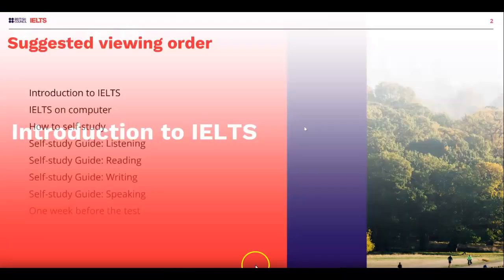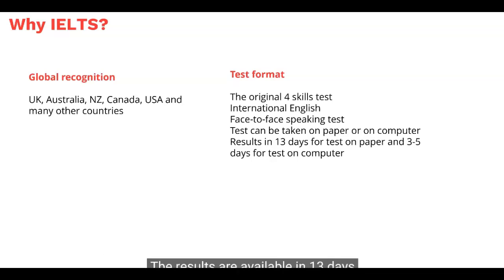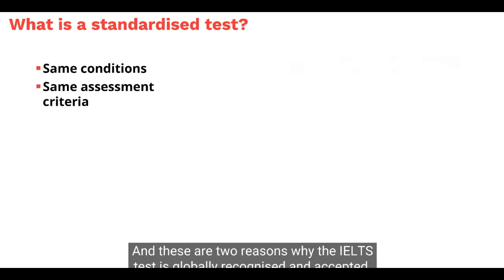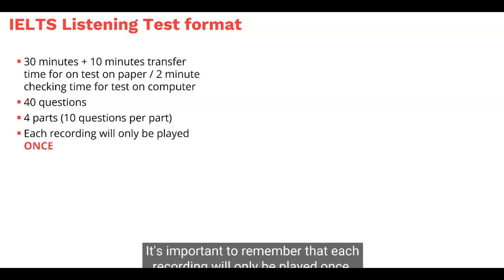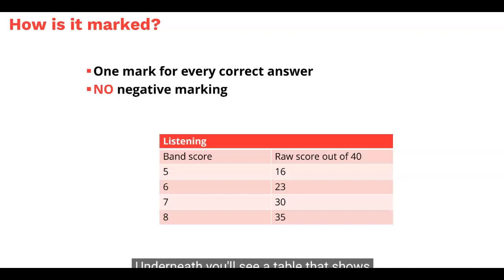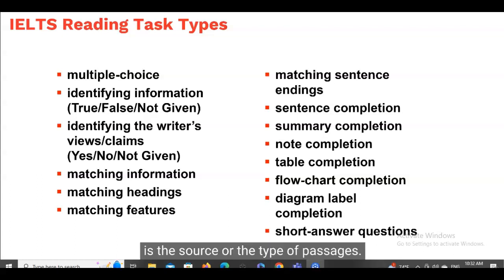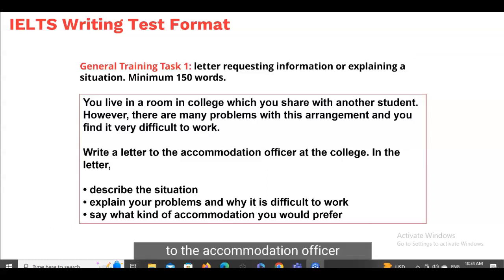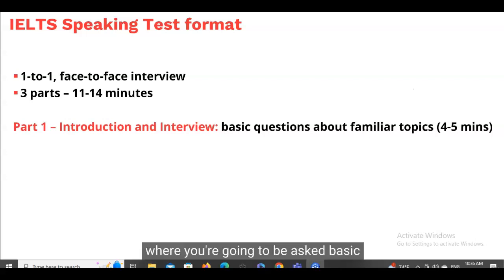IELTS INTRODUCTION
IELTS INTRODUCTION - GIVES US A COMPLETE GUIDE IN DETAIL TO GET FAMILIAR WITH THE FORMAT OF THE EXAM AND WE KNOW EXACTLY WHAT TO EXPECT ON THE TEST DAY.